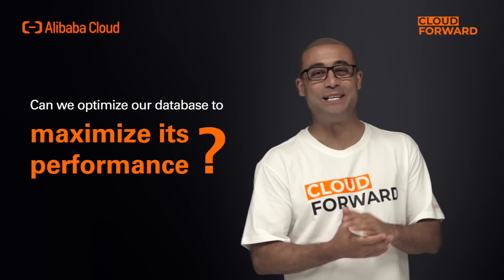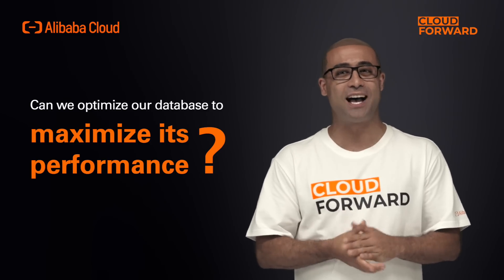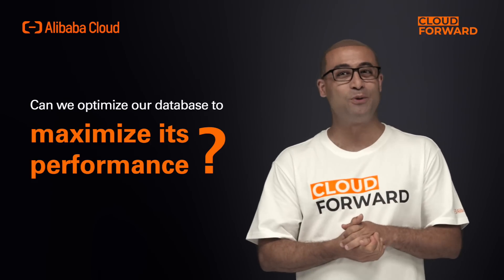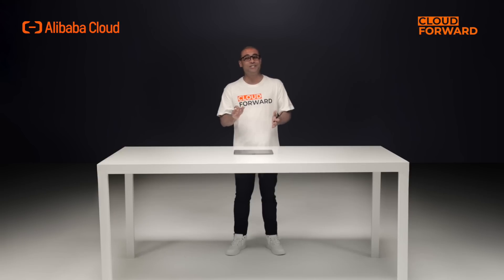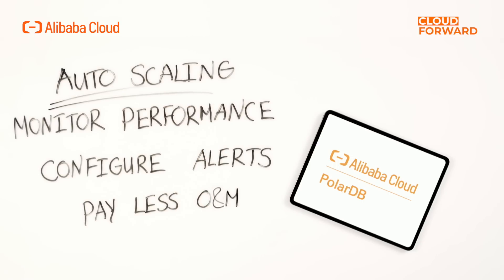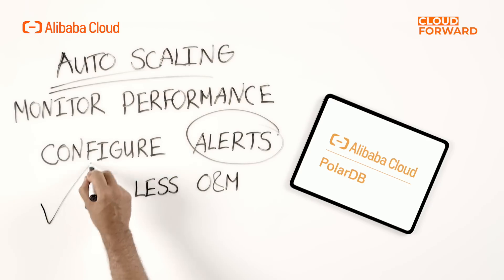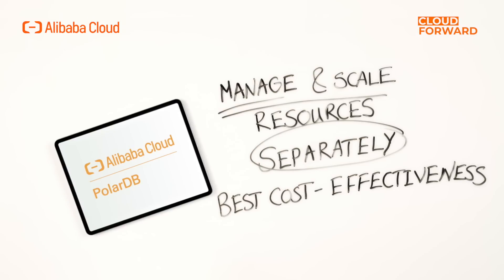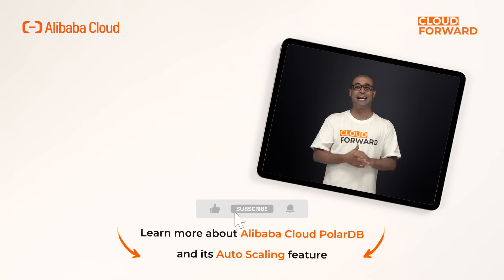Cloud-Native Database: PolarDB | Auto Scaling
In this episode, we will dive deep into the search for a database that is as elastic and scalable as cloud computing. More on alibabacloud.com

Welcome to CloudForward, where we go back to basics and talk about everything cloud-centric, from Infrastructure, Computing, Storage, Network, Security, to Database, and AI